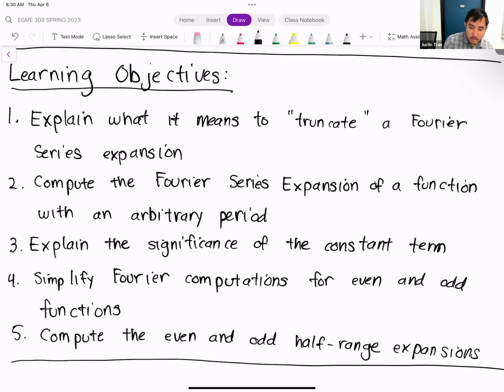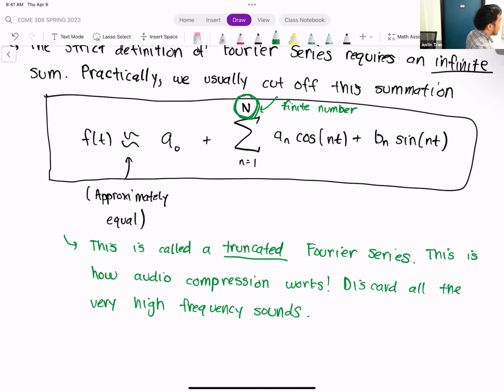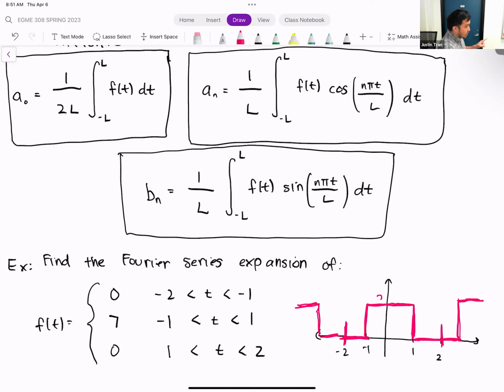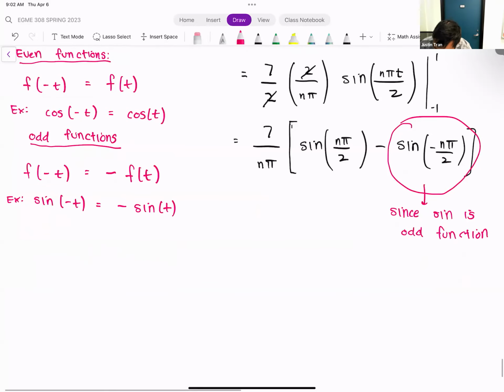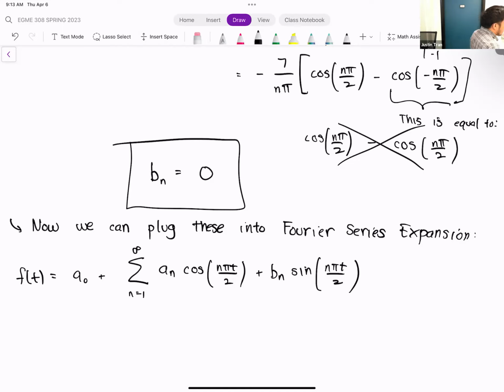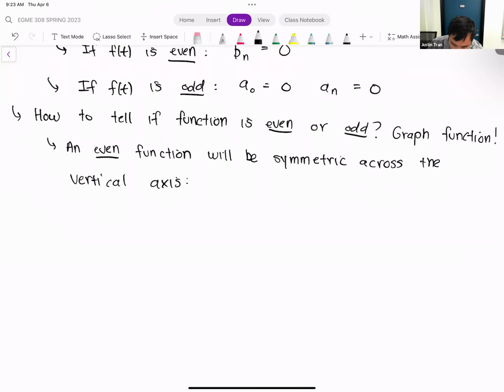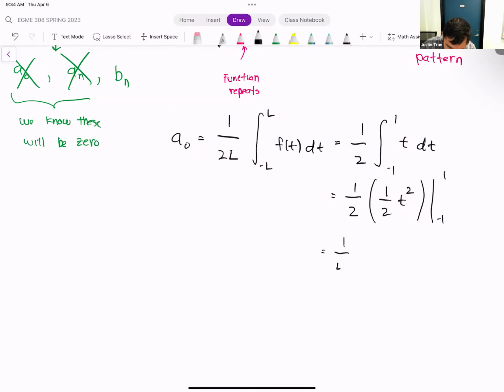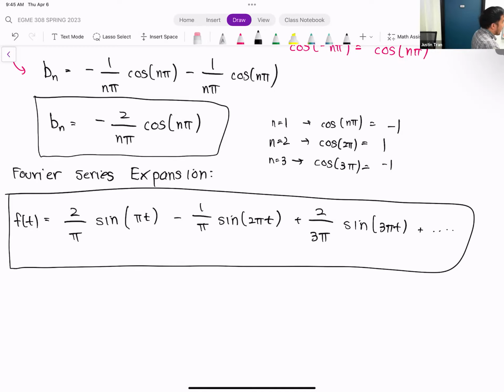EGME 308 SPRING 2023 Week 11 Lecture 2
Week 11 - Lecture 2: Fourier Series pt. 2